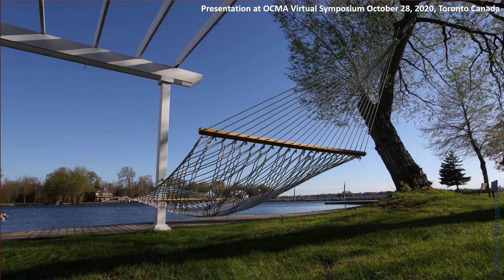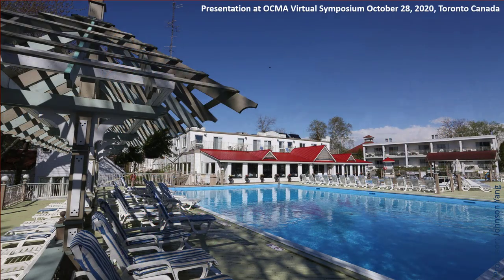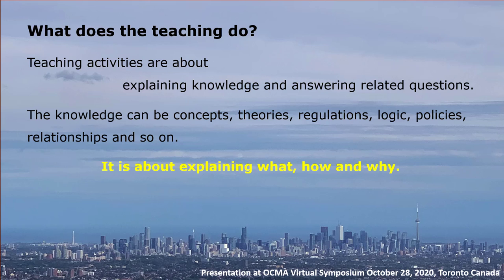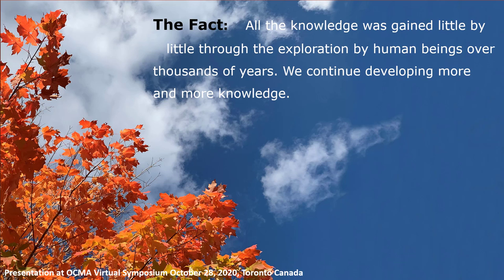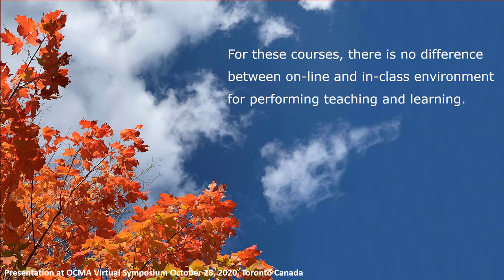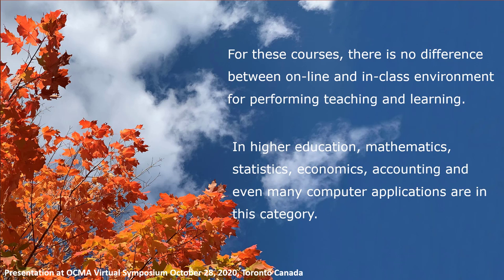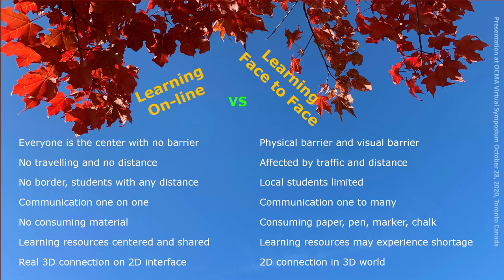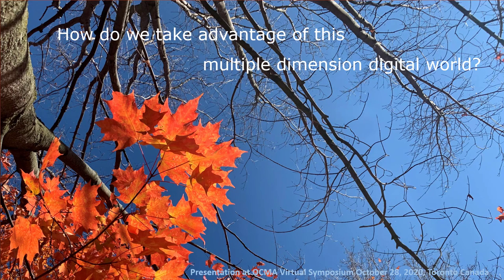2020 OCMA Talk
Talk about the benefits of online learning at Virtual Symposium 2020 organized by Ontario College Mathematics Association in fall 2020.